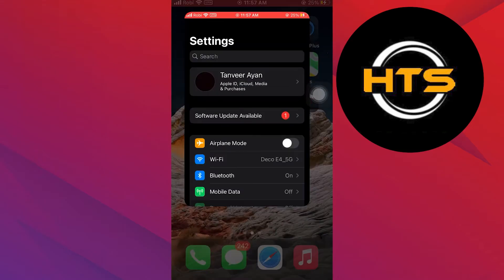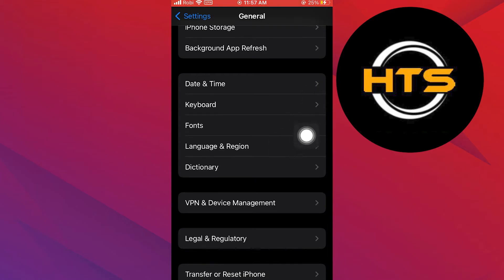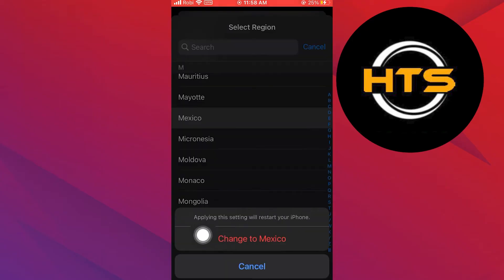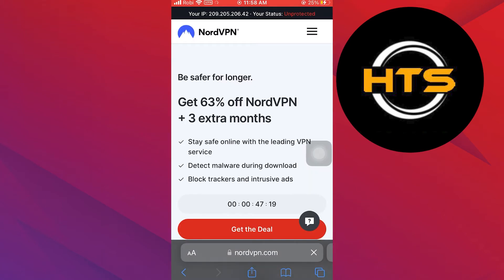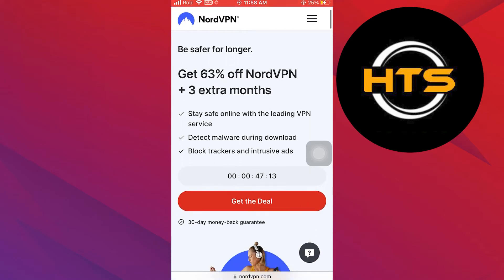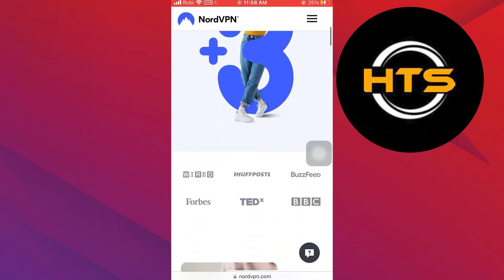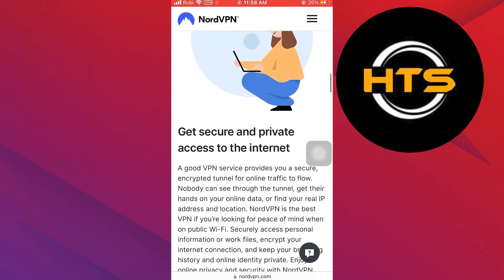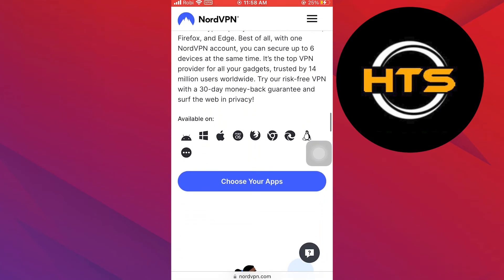How To Change Location On iPhone Using VPN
Hey everyone! Welcome to this how to change location on iPhone with VPN video tutorial.

If you want to know how to change iPhone GPS location, how to change location on iPhone without jailbreak and how to change iPhone location to another country, this video is for you.

In this video, we will show you how to change iPhone GPS, how to change location on iPhone GPS and how to set a different location on iPhone.

The steps on how to change your location in iPhone and how to change country on iPhone is easy.

After watching this video, you will find out how to change iPhone GPS location without jailbreak and how to change GPS location on iPad. You will also learn how to change location on iPhone GPS.